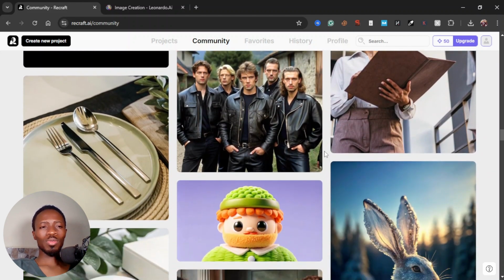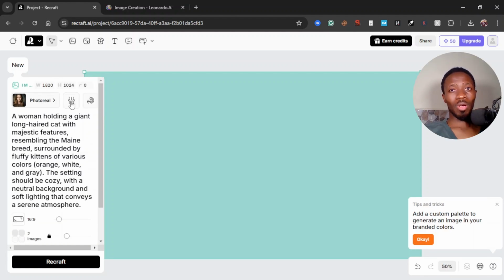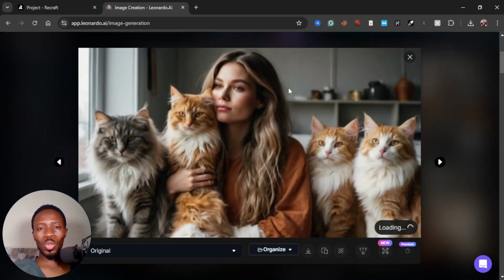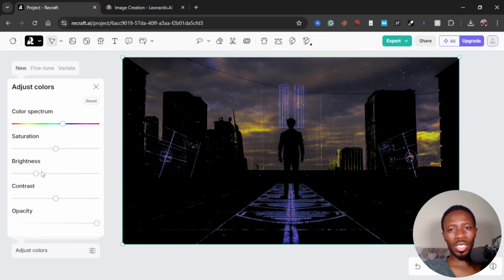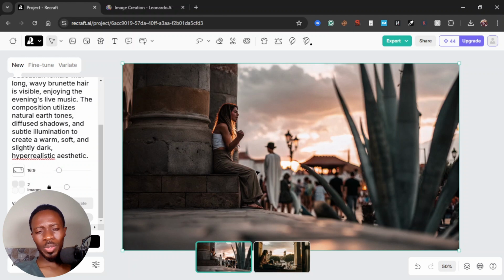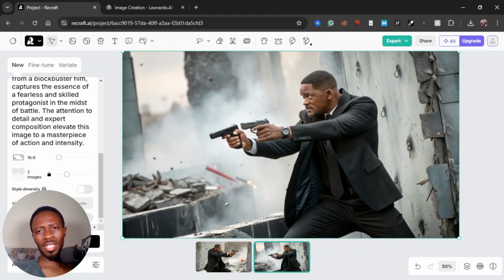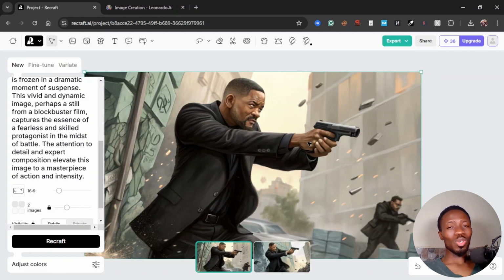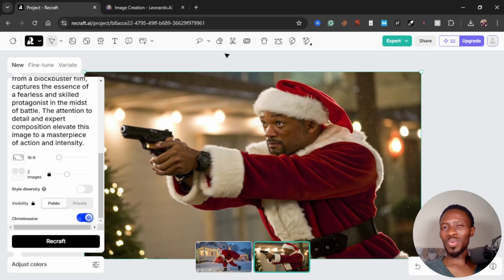Is It Time to Move on from Leonardo AI? Meet Recraft AI V3!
Recraft AI V3 is raising the bar for free AI image generation. Is this new model so good to the point that we will have to ditch Leonardo AI?